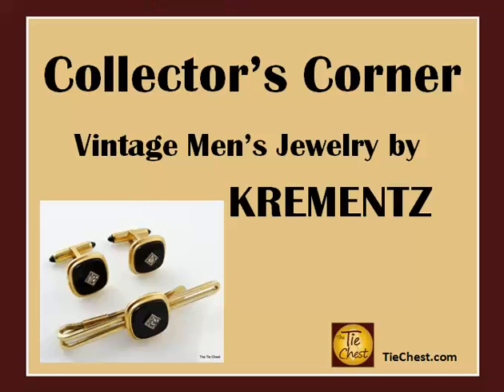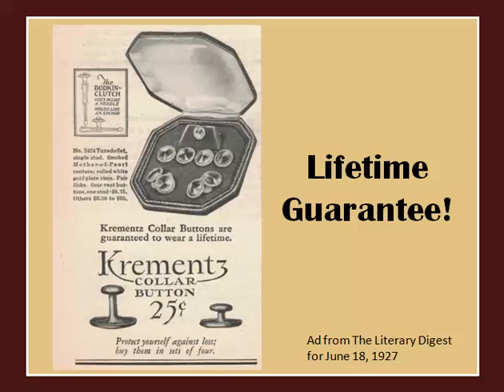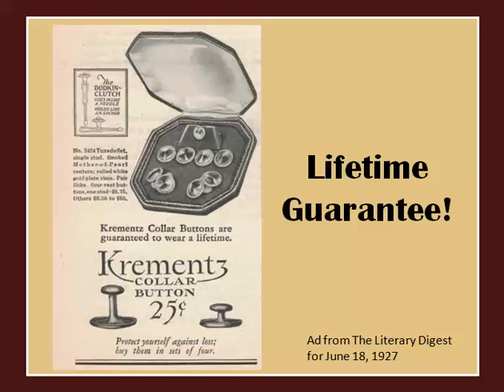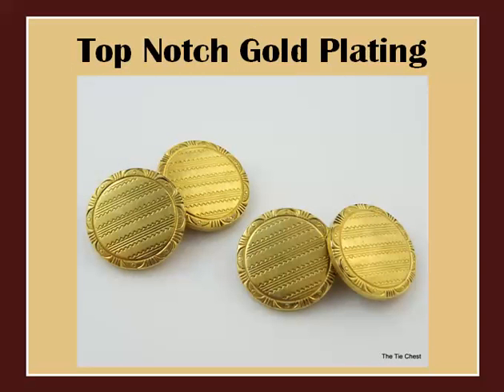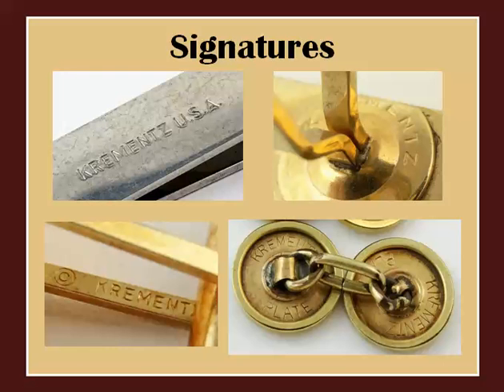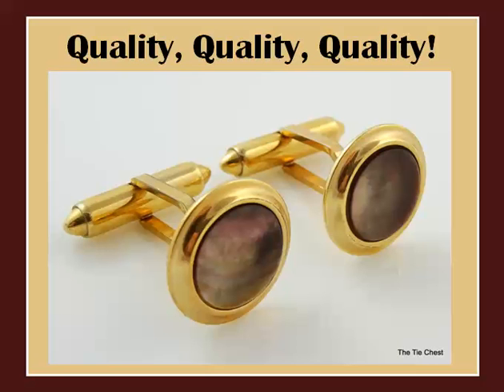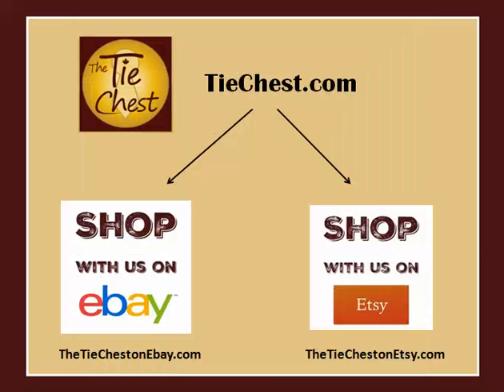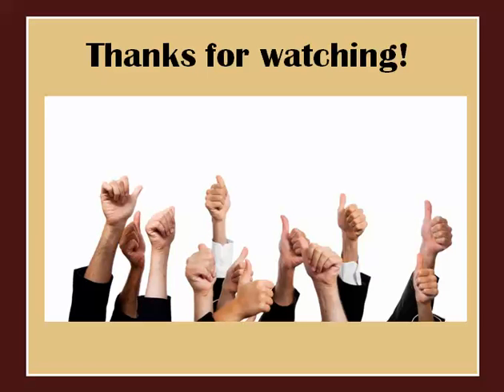Vintage Men's Jewelry By Krementz - Why It's Top Notch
- Are you fascinated by men's vintage jewelry? Want to buy quality, but don't really know what to look for? Today we are focusing on men's vintage jewelry by Krementz. Arguably one of the most top notch American brands you will find in men's vintage costume jewelry.

If you're looking for hand-picked Krementz jewelry pieces to add to your collection, I invite you to visit us at the tie chest.com. We carry a great selection of tie clips, collar bars, cufflinks and tie tacks. We also have really cool ties to choose from if you need some of those!